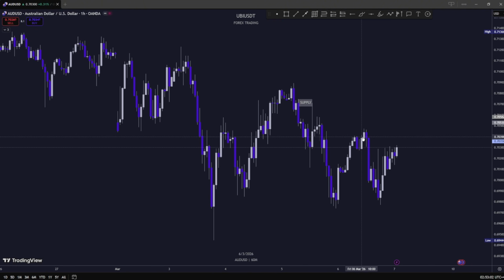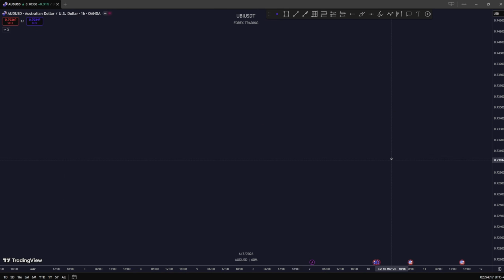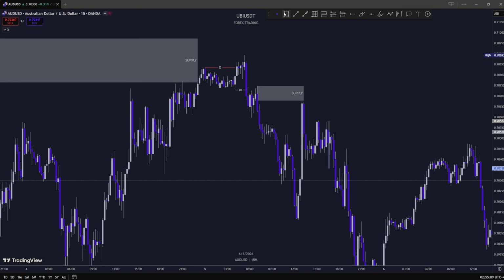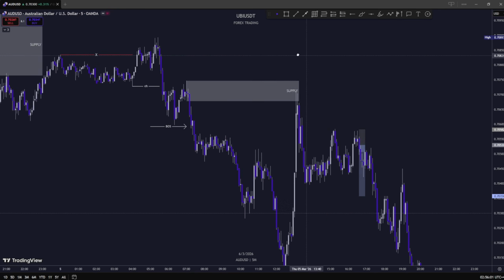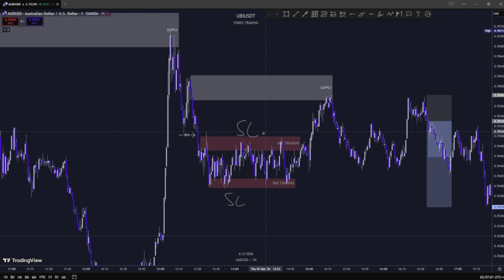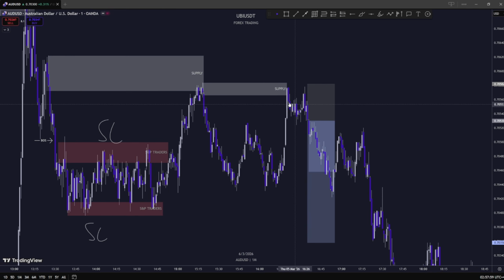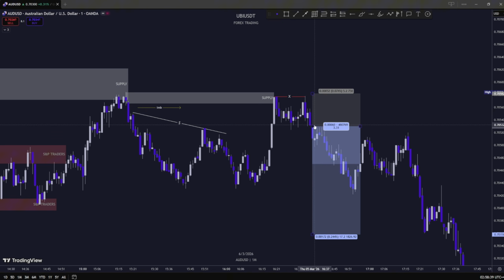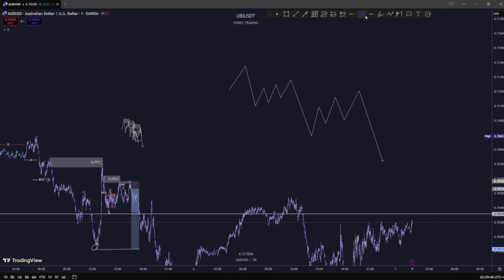How To Trade Supply and Demand Like The Banks | Smart Money Concepts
Join VIP Mentorship 🥇
✔️ 25+ Course Videos
✔️ Weekly Analysis
✔️ Pro Analysis & Ideas
✔️ Daily Recaps
✔️ Exclusive Telegram Community
✔️ Get Funded & Build Financial Independence
✔️ Supply & Demand Educational Materials
✔️ Smart Money Educational Materials
✔️ Support & Guidance (24/7)
✔️ Mentorship Videos

Dm On Instagram To Join Today! 📈